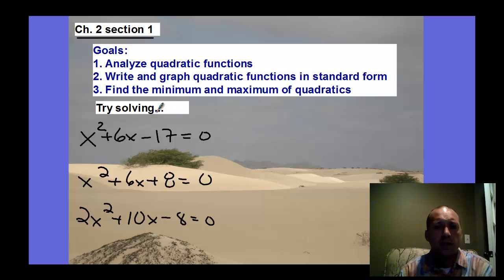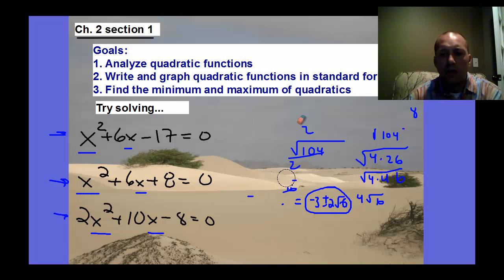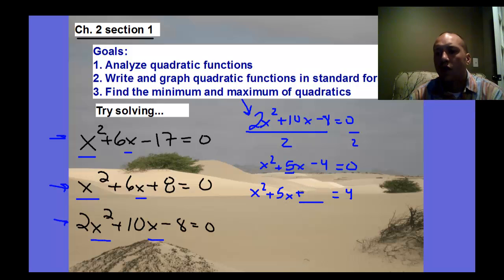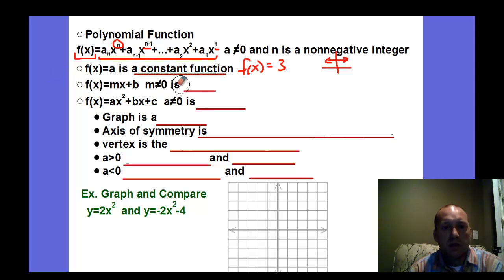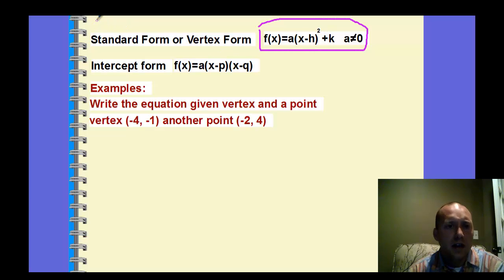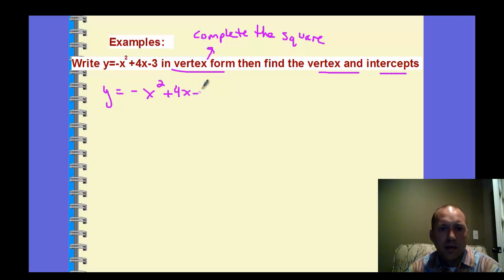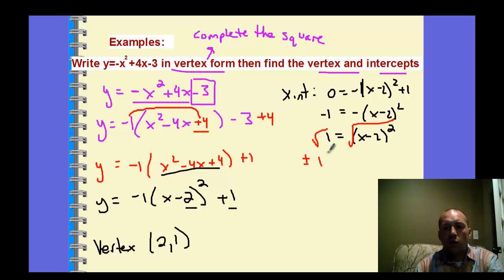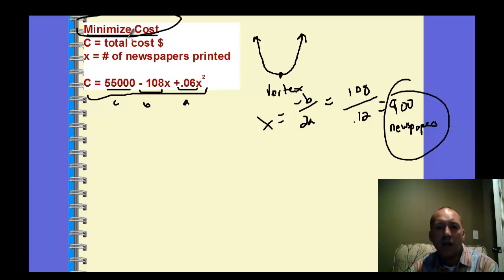precalc ch. 2 section 1